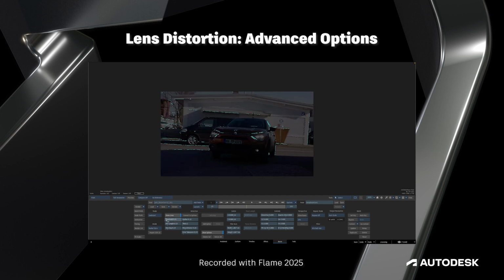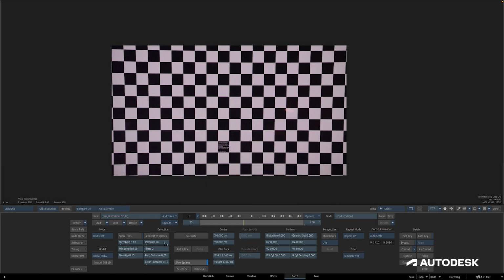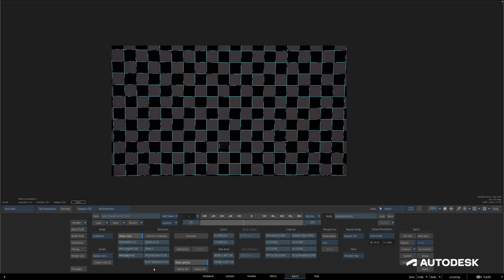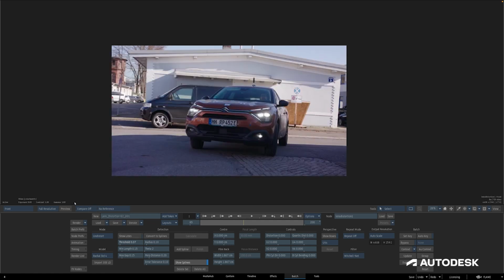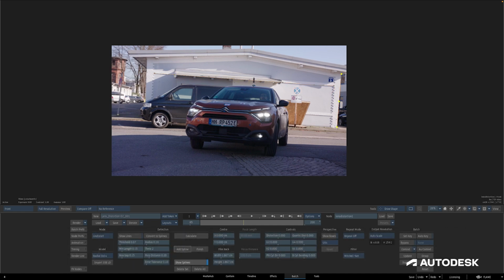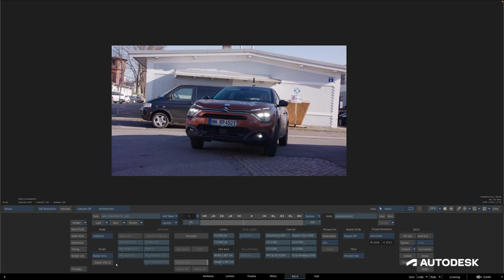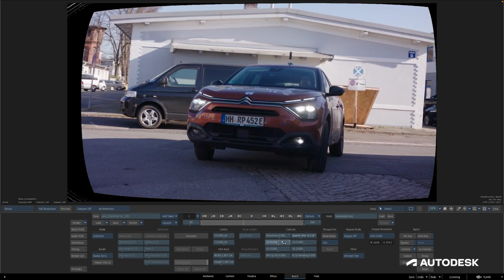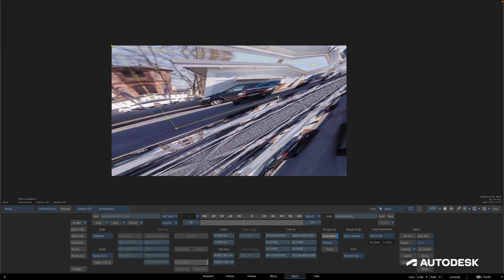Lens Distortion: Advanced Options - Flame 2025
Discover some of the more advanced capabilities of the new Lens Distortion node like spline detection, the 3DEqualizer integration, and more.

Level: Intermediate
Recorded in: Autodesk Flame 2025
Recorded by: Jeff Kyle

or if you are in education, you can sign up for a free license

00:00 Introduction
00:33 Distortion Grid Lines Detection
02:08 Footage Lines Detection and Manual Splines
03:34 Import 3DE Lens Distortion File
04:12 Distortion Controls
05:27 Perspective Controls